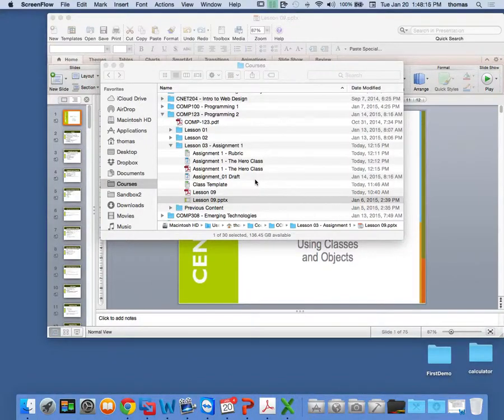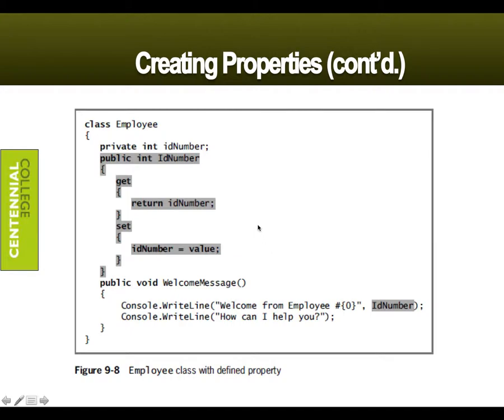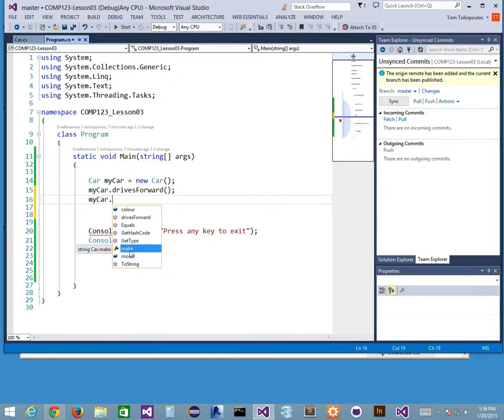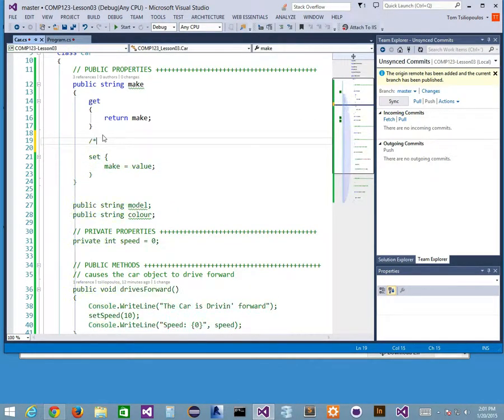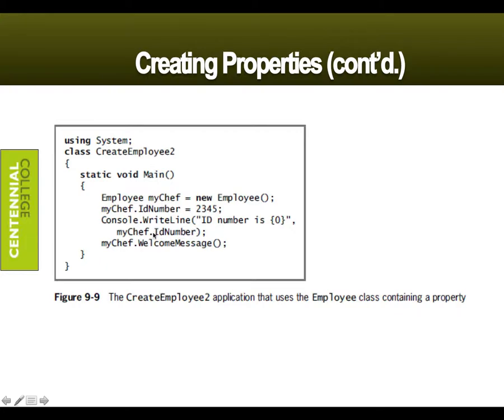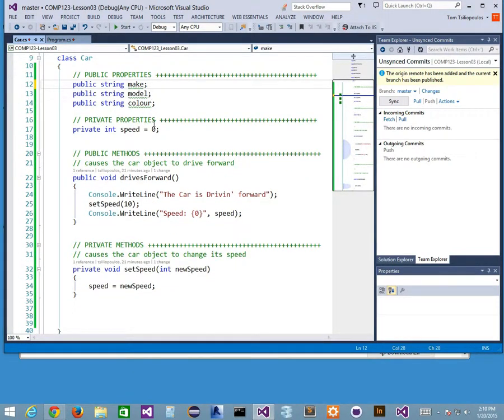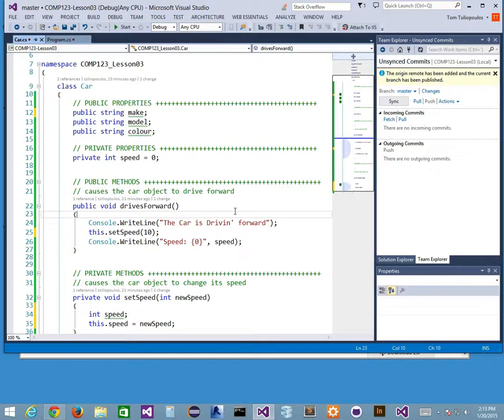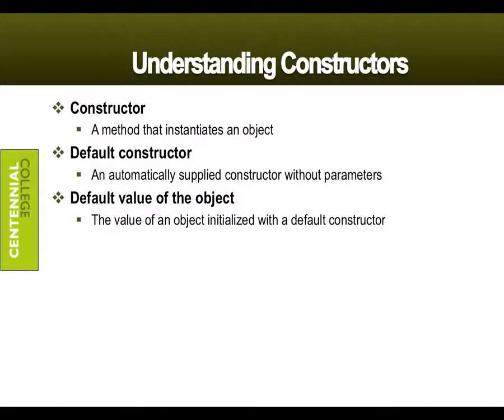COMP123 - Lesson 3 - Part 2